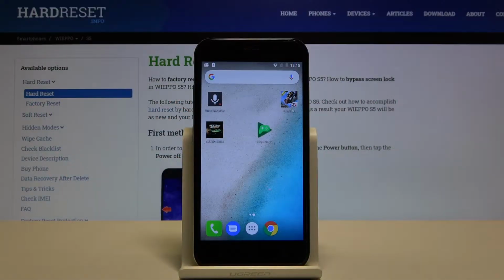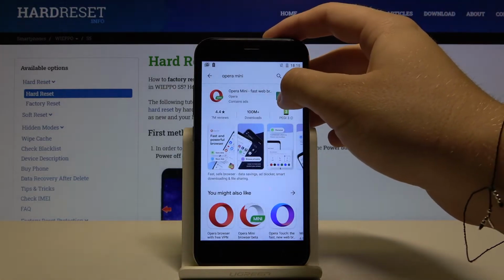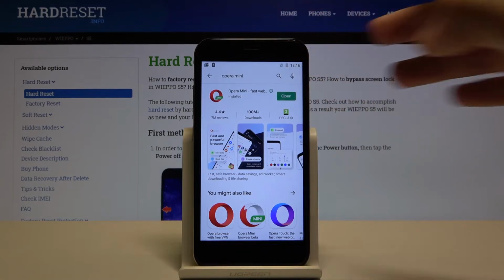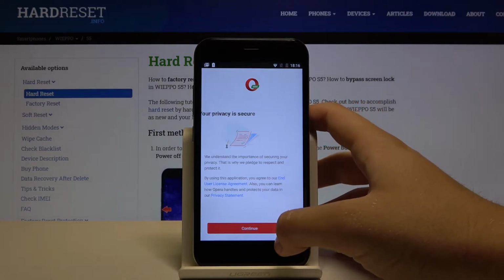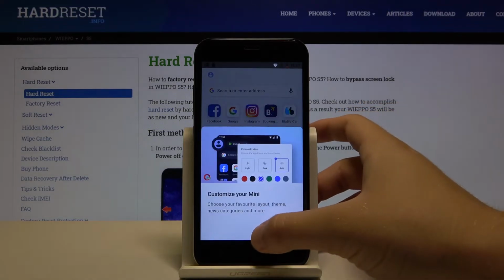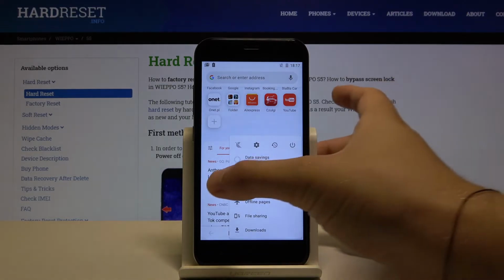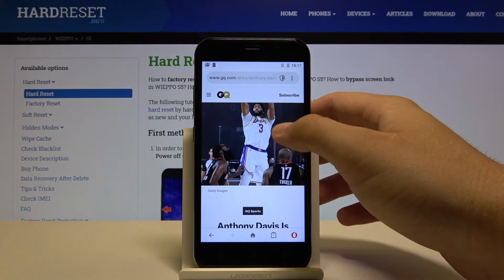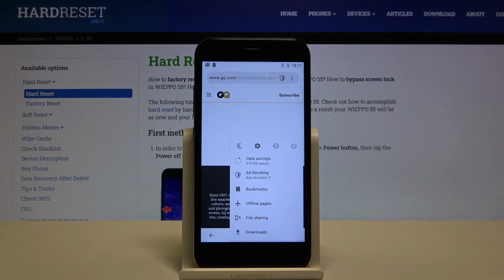How to Block Ads in Wieppo S5 – Install AdBlock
Hi there! Have you ever been wondering how you can enable Ad Block on your Wieppo S5? In today's video we're going to show you how you can easily block ads in web browser just in a couple of simple steps. If you're getting quiet annoyed by all these ads that pop up on your Wieppo S5 while you're surfing the internet, you can easily turn them off just by installing one special browser. So if you wish to learn how you can disable ads on your Wieppo S5, all you need to do is just watch this short video to the end, follow the instructions provided by our specialist and try to perform this operation yourself on your Wieppo S5.

How to install AdBlock in Wieppo S5? How to enable AdBlock in Wieppo S5? How to install AdBlock? How to use AdBlock? How to remove ads in Wieppo S5? How to set up AdBlock in Wieppo S5?